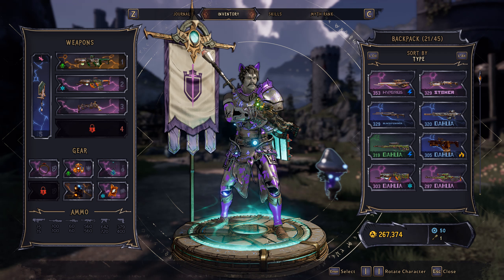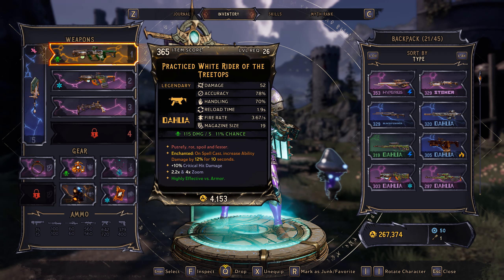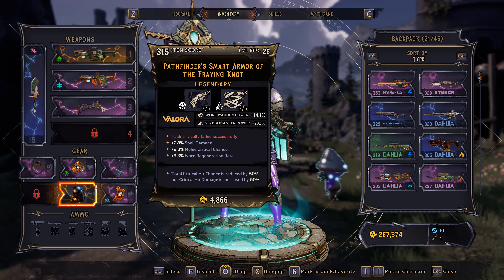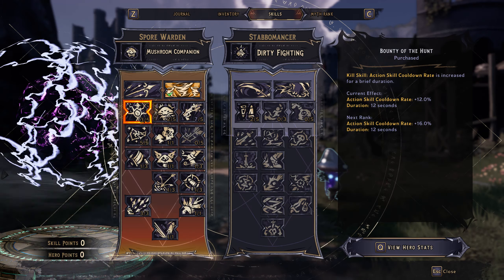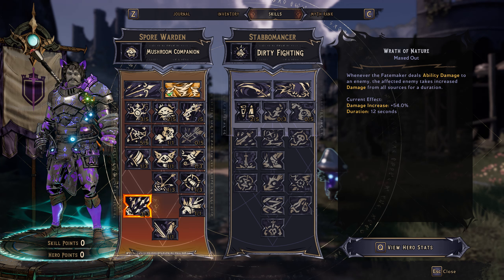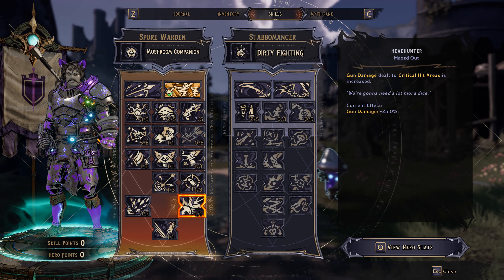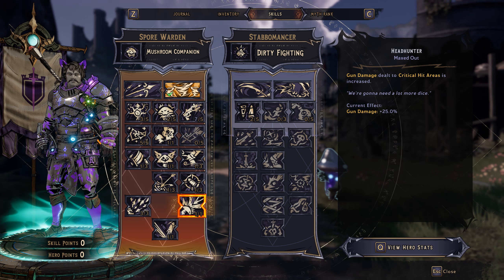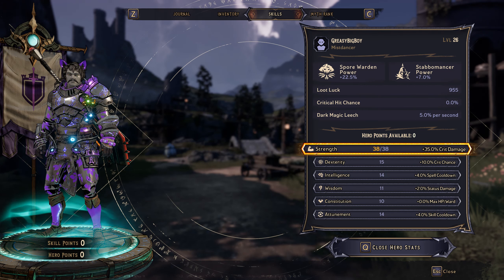Spore Warden Gun/Crit Damage Build Breakdown - Tiny Tina's Wonderlands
I apologize for the low volume.
Both legendaries were dropped from the Banshee boss.